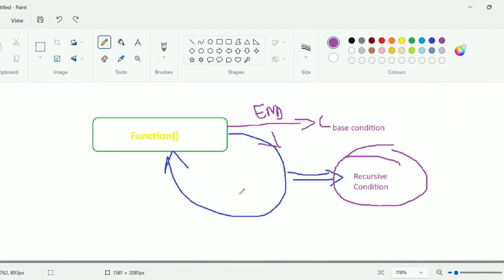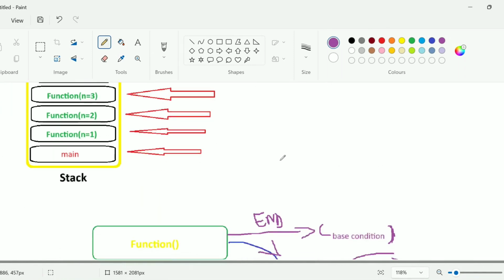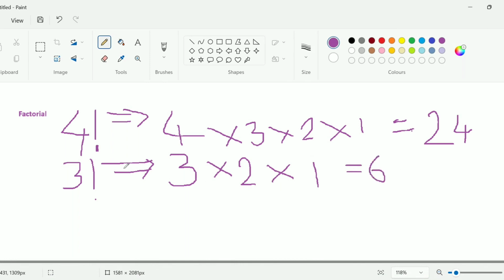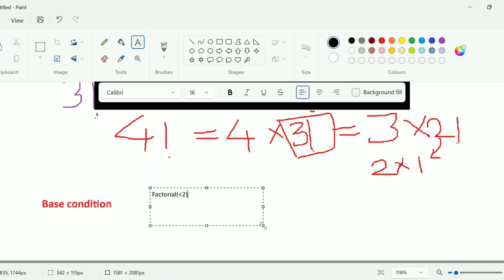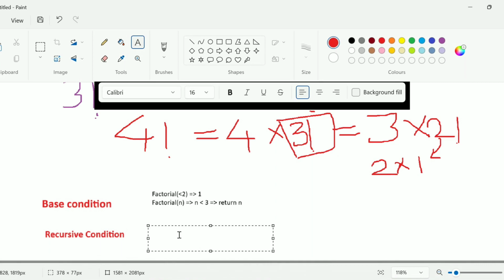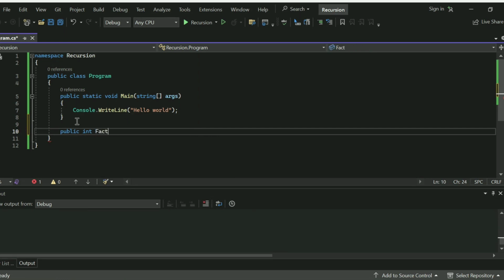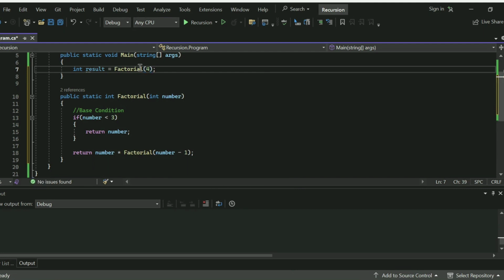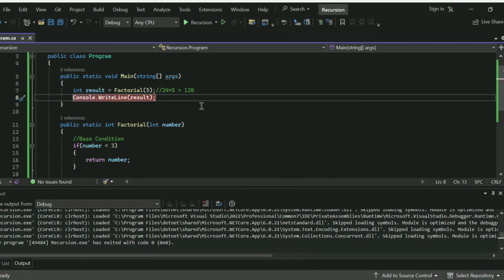Recursion_Intro|Factorial of n using recursion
In this video, basic recursion is explained along with Factorial of n.